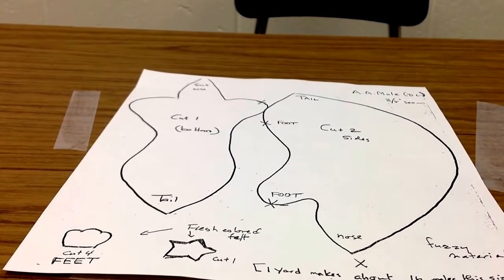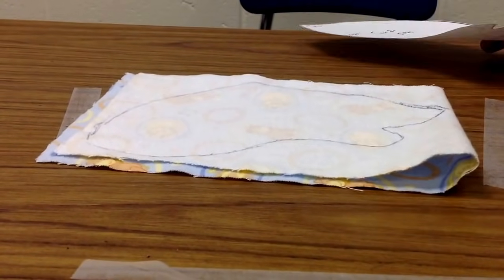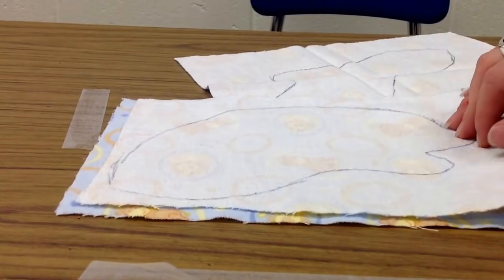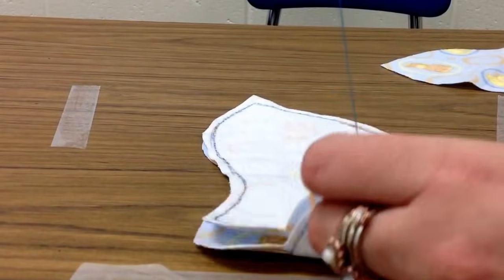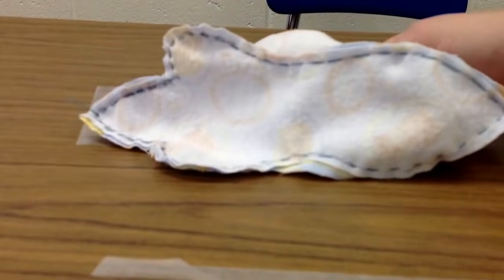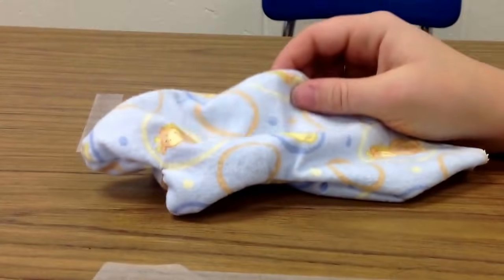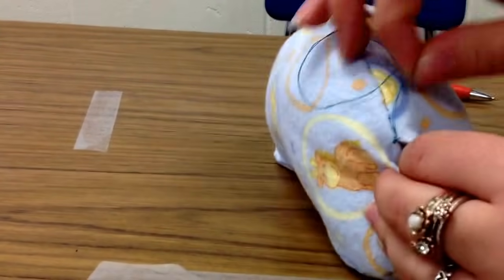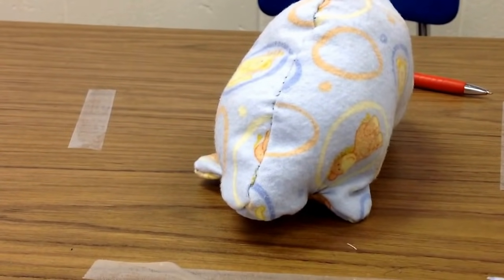How to Make a MOLE!